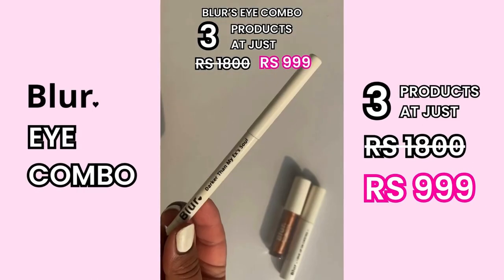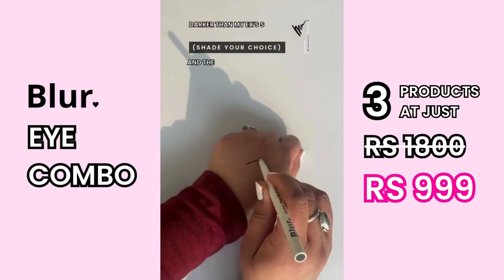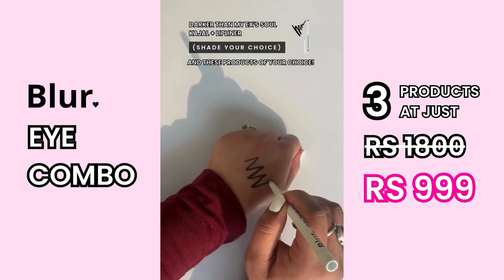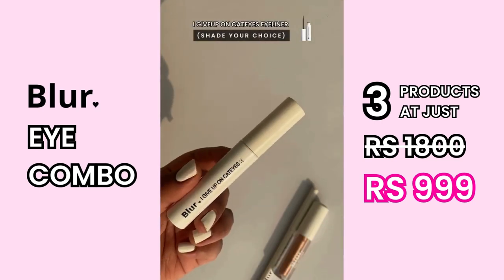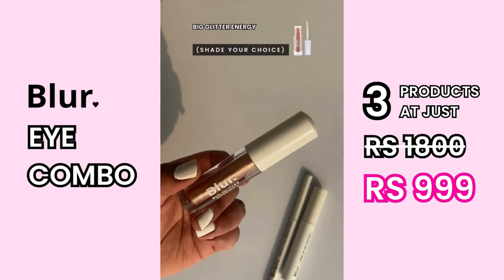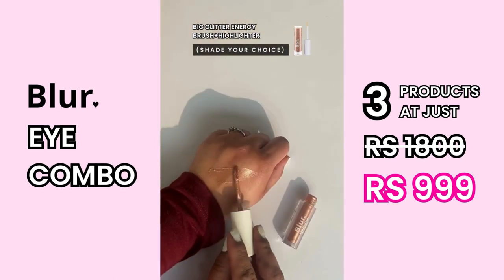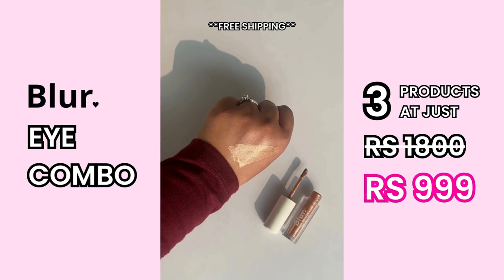BLUR INDIA’S EYE COMBO | 3 Products at just 999Rs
We have launched our Eye Combo where you will get 3 makeup products at just 999Rs😱
This combo contains:
1. Darker than my ex’s soul liner
2. I gave up on Cat eyes eyeliner
3. Big Glitter energy